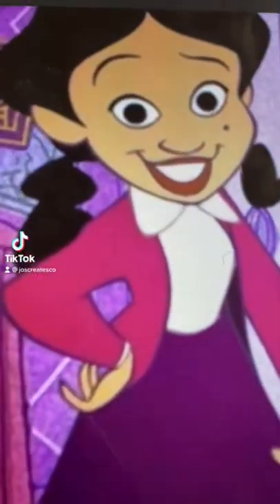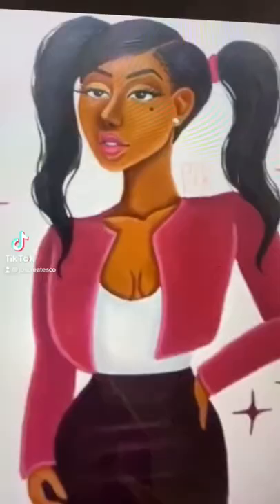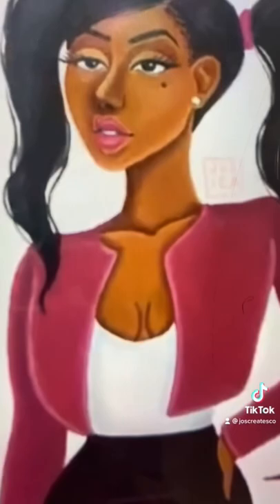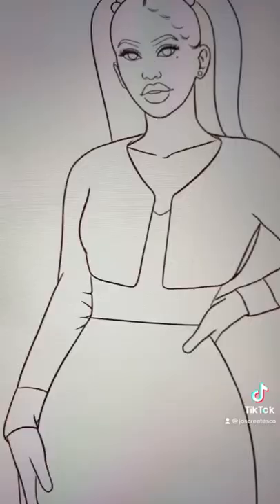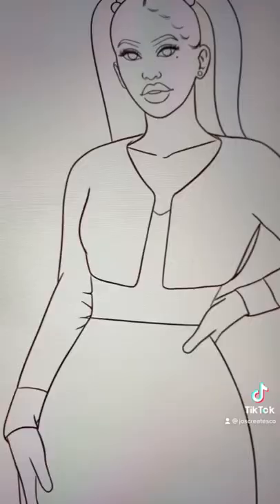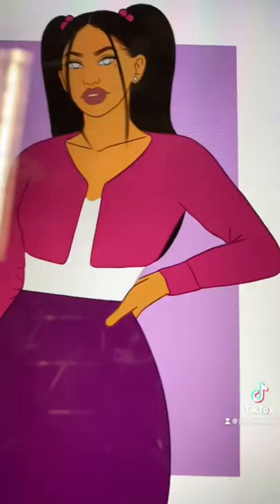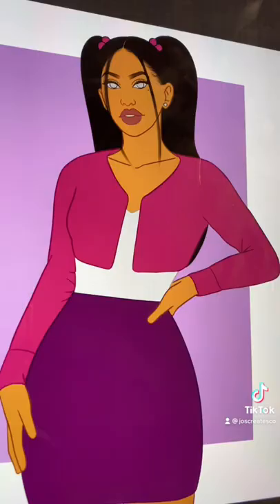Drawing Illustration of Penny Proud from early 2000s Cartoon Disney tv show